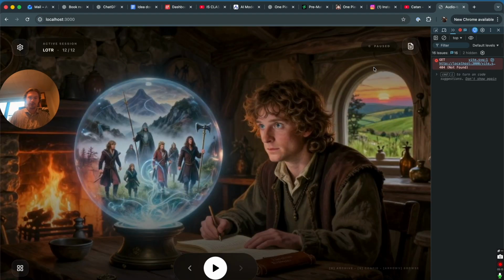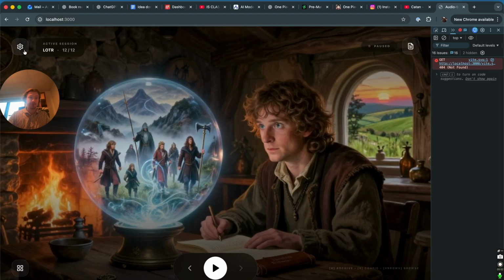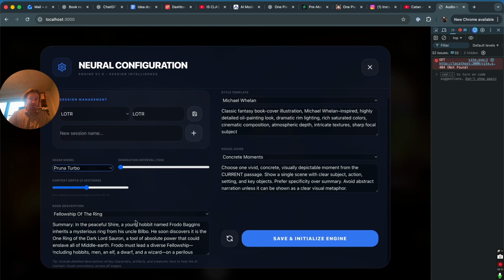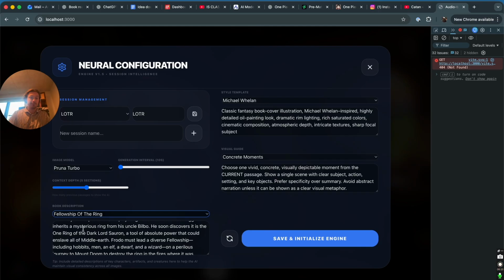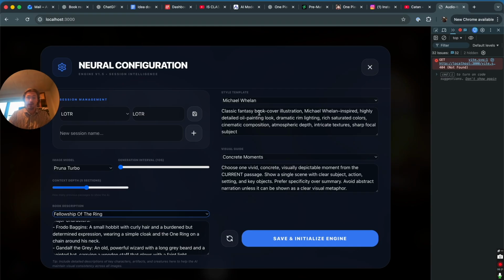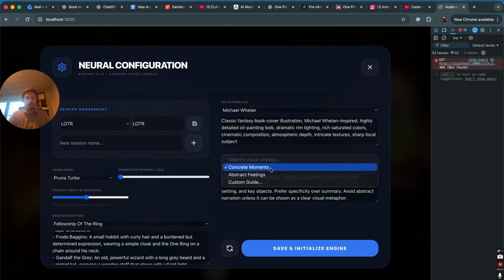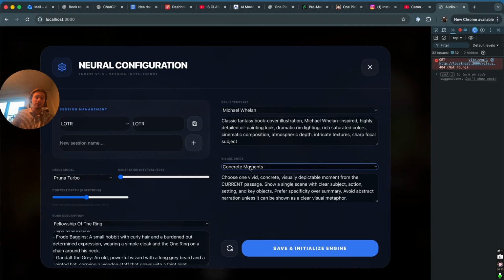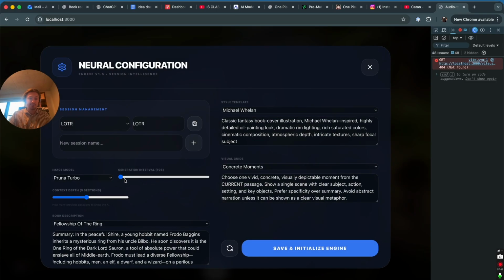I Built an App that Visualizes Books as You Read! 🚀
A Real-Time Voice-to-Visual Narrative Engine 🚀

I built an immersive React + FastAPI app that bridges the gap between audio and visual storytelling.

✅ Real-time Transcription: Captures speech in 10-60s intervals.
✅ Neural Prompt Engineering: Uses GPT-OSS-120B to synthesize context-aware prompts.
✅ Fast Image Generation: Optimized for Replicate’s GPT-Image-1.5 (Low quality mode).
✅ Session Architecture: Persistent local storage for distinct reading journeys.

Check out the repo to see how I handled the idle-fade UI and background image caching for zero-latency transitions!